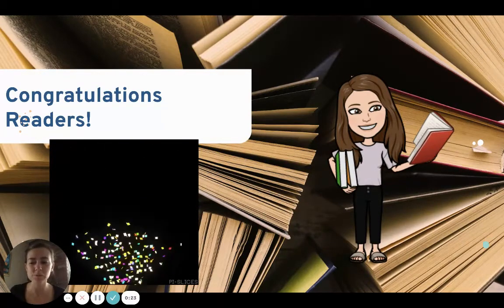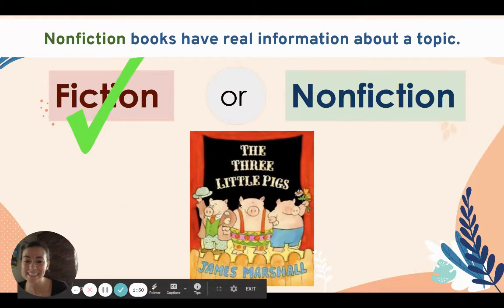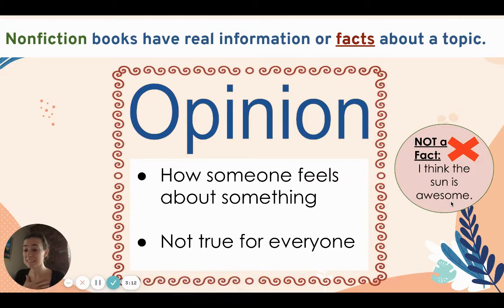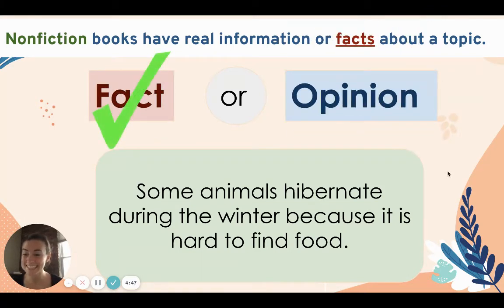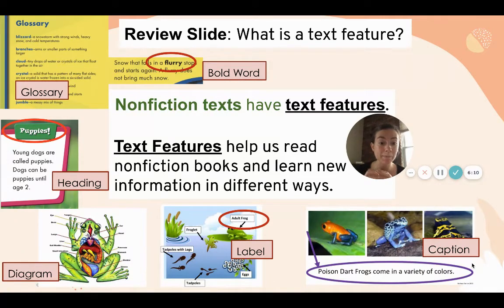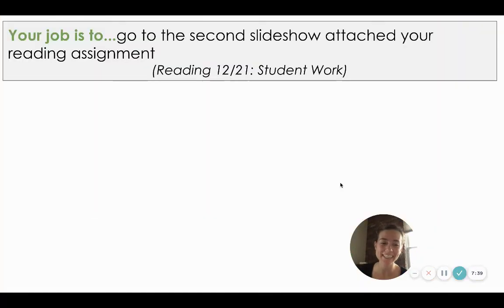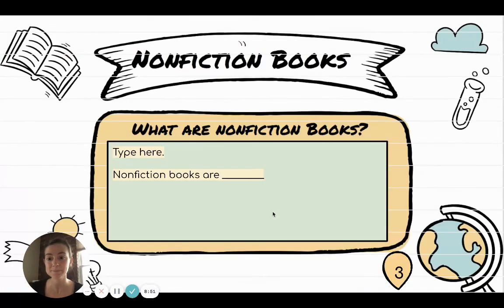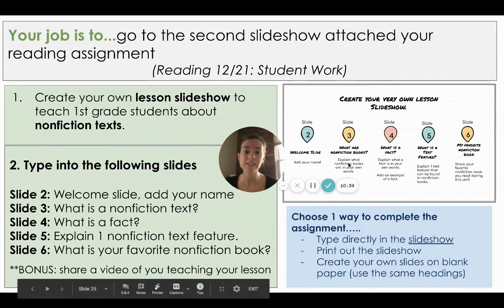Nonfiction Reading Unit Review (12/21)